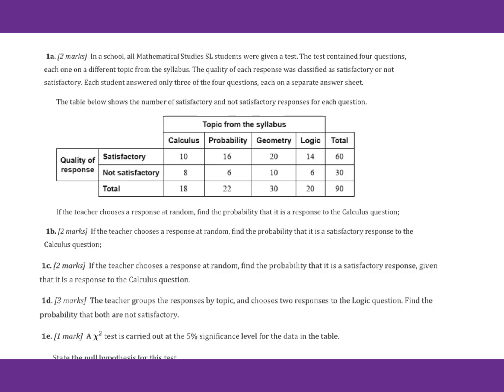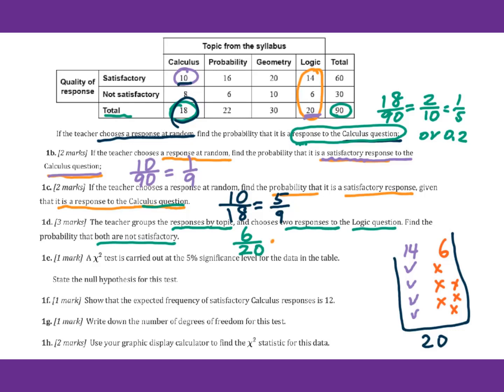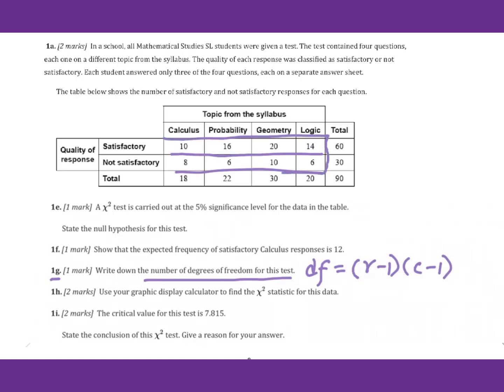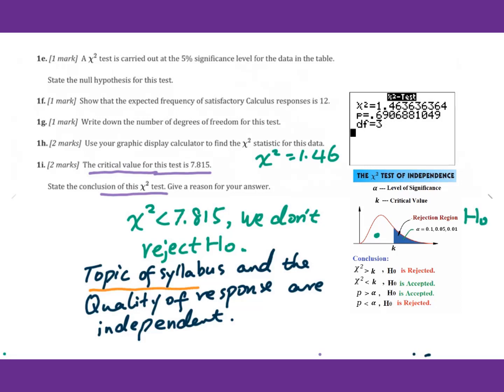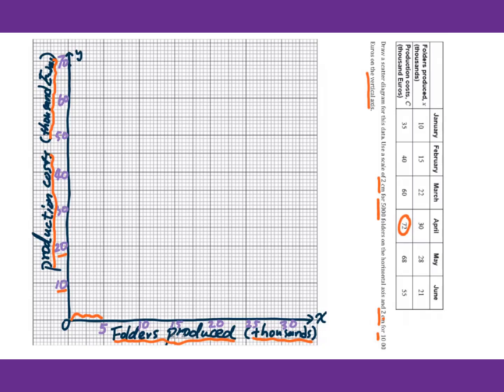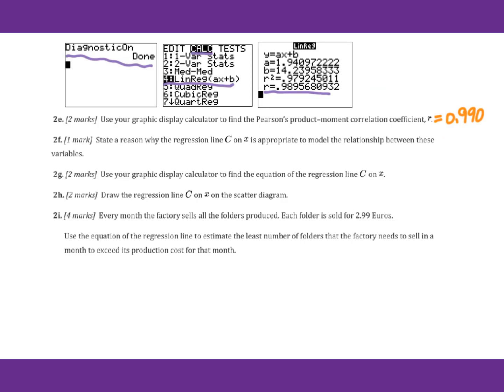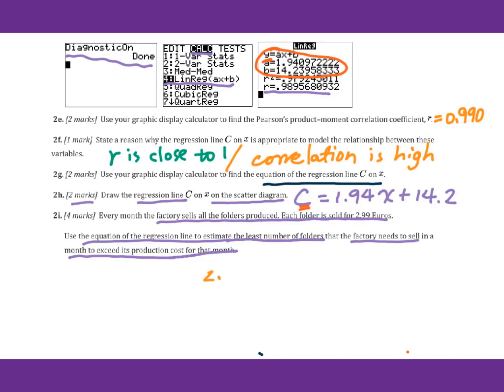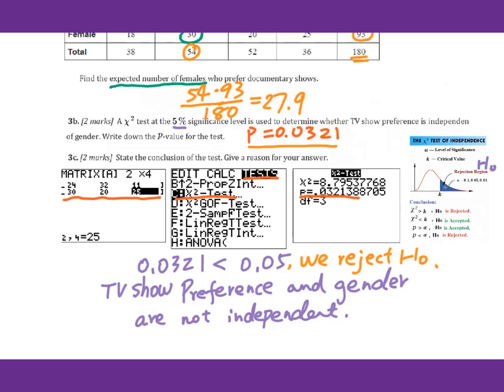Review for Test 2(1) Regression line and Chi Square Test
Regression line and Chi Square Test